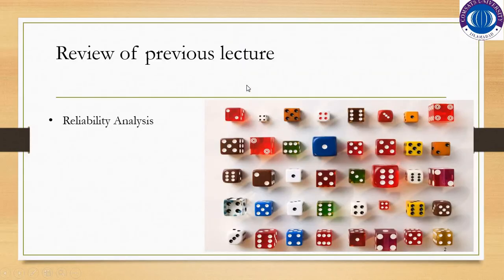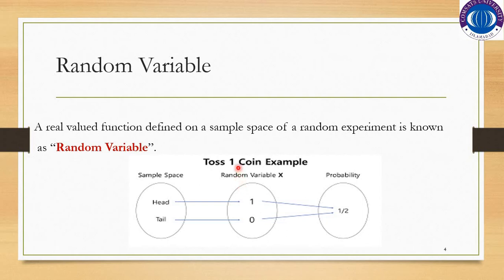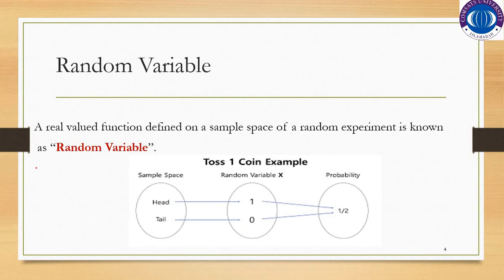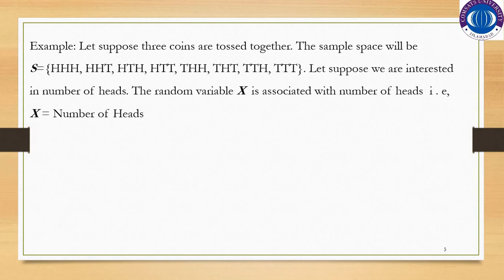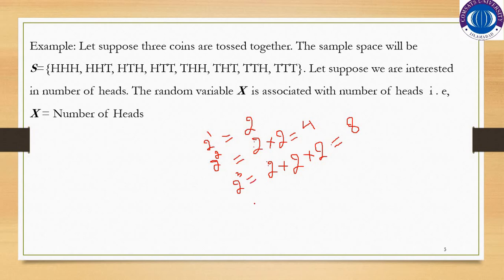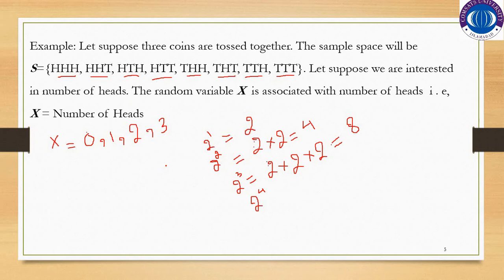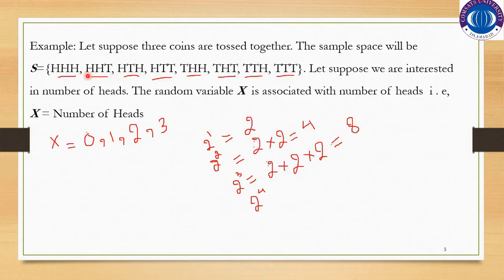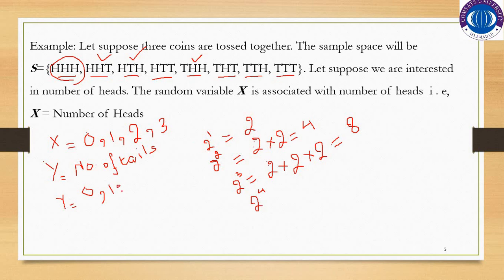LEC 7 PART1